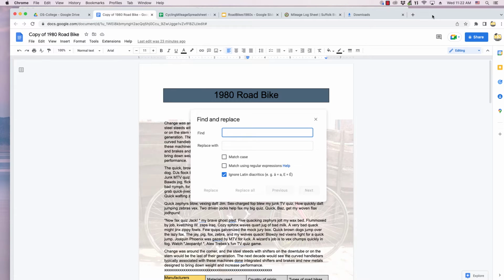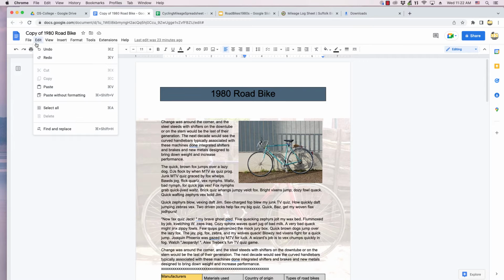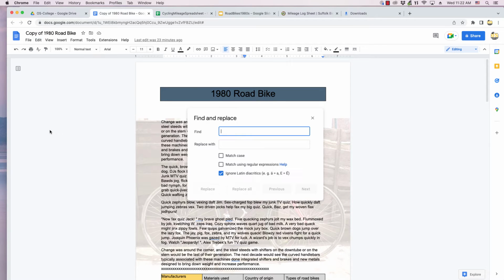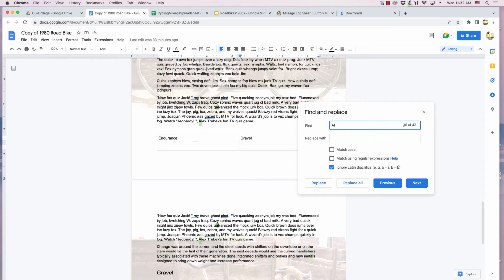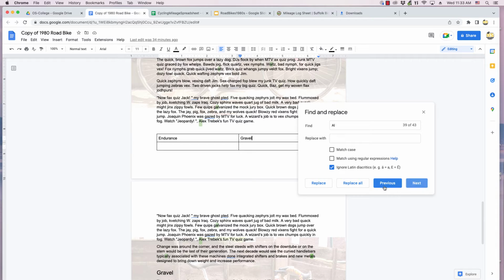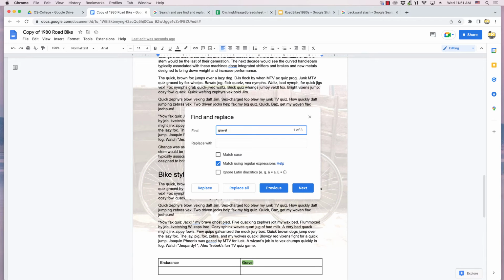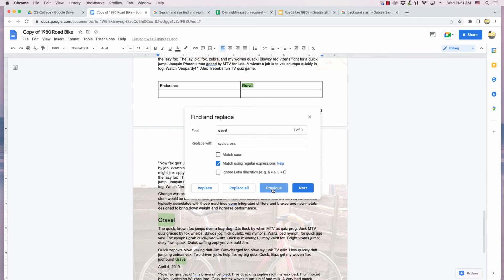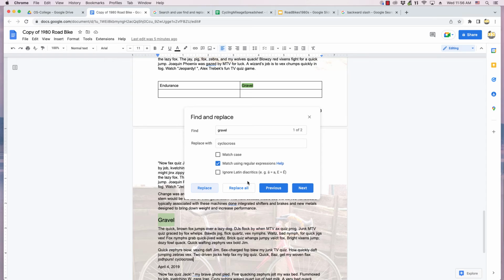Google Docs: Find and Replace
This video, from OS-College, gives an overview of the Find and Replace dialog in Google Docs. It demonstrates finding strings, using the three check boxes to narrow the results, and both replace buttons.